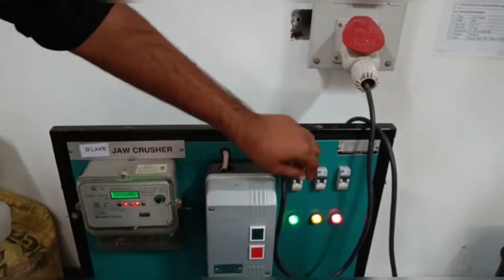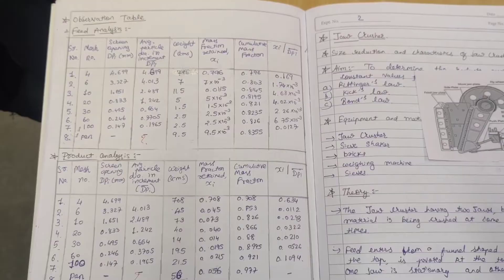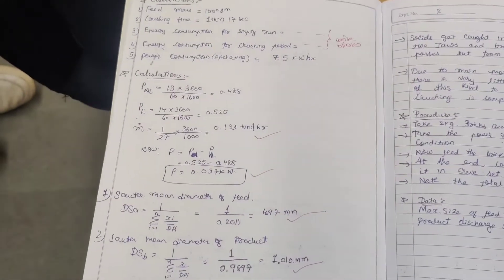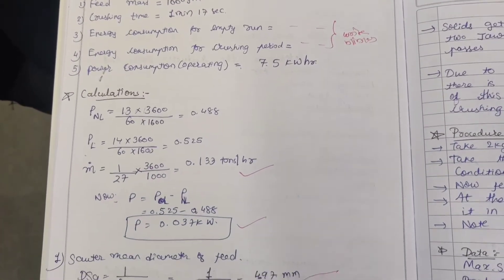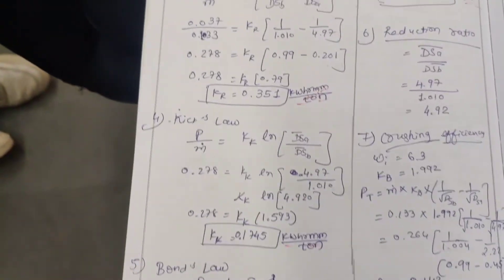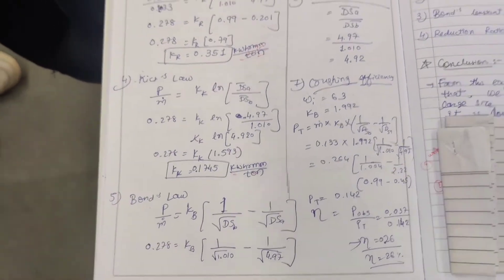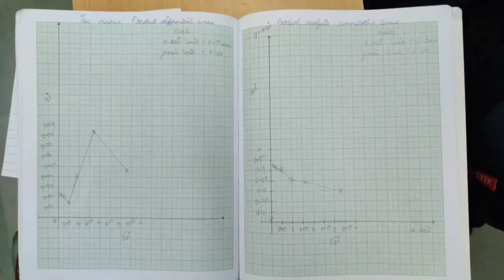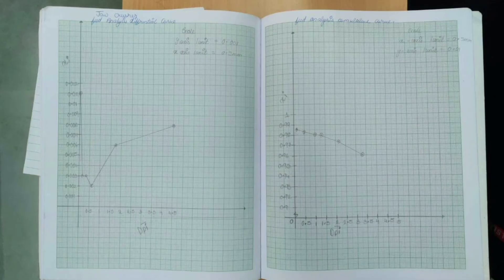Jaw crusher Mechanical unit OperationsLab with Calculations Pandit Deendayal Energy University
Thanks to Chemical Engineering Students in Helping and Making Videos